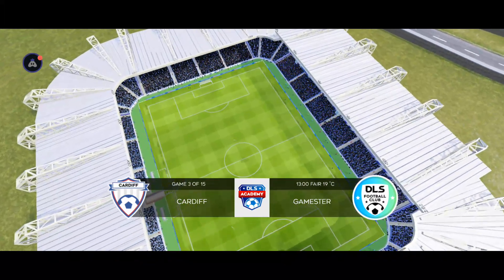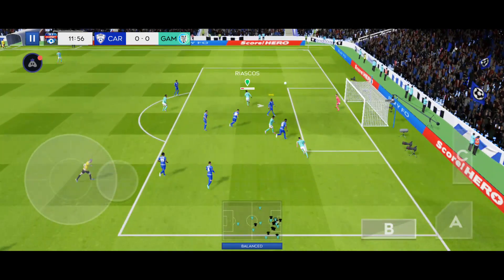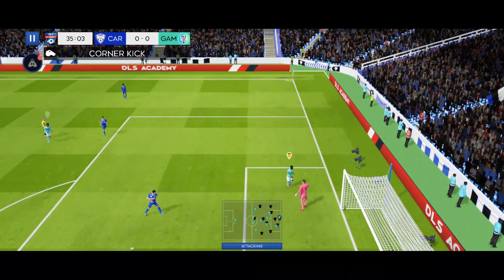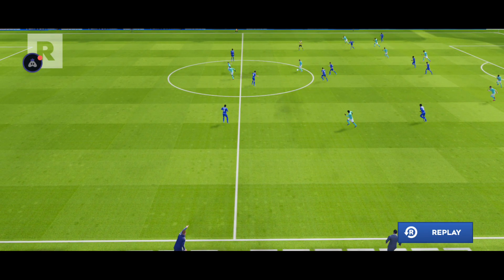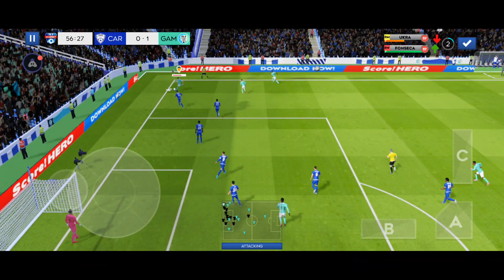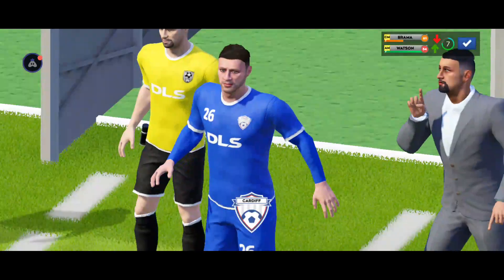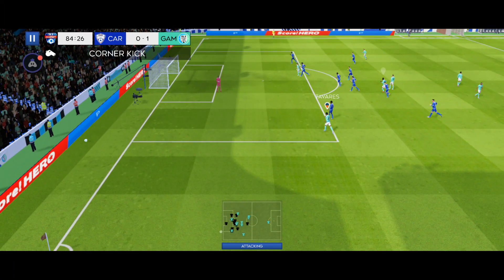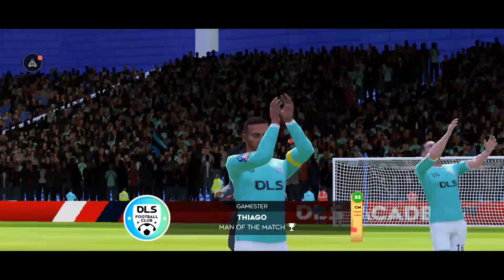DLS23 football Match Enjoy